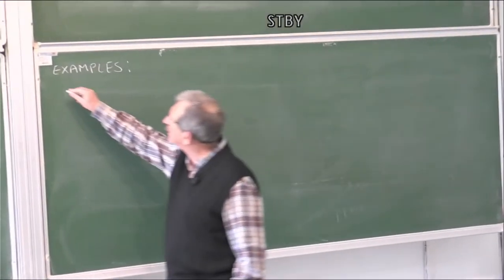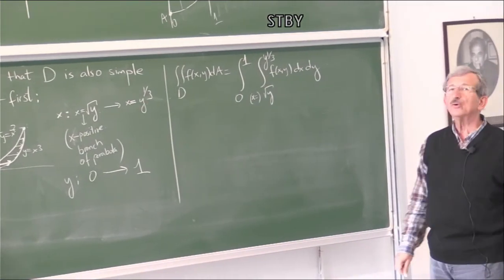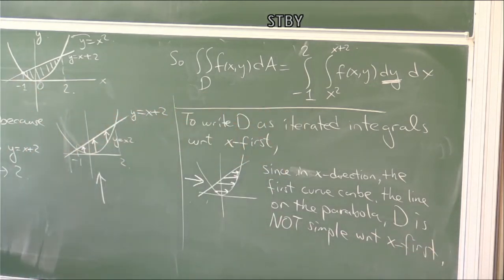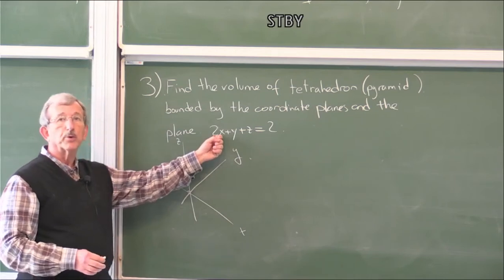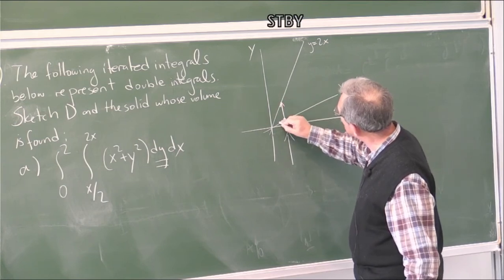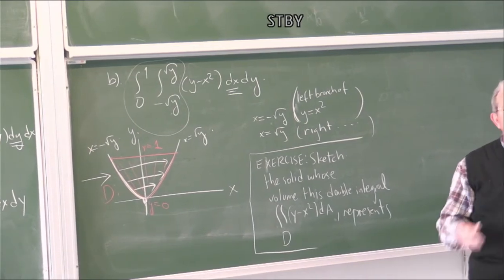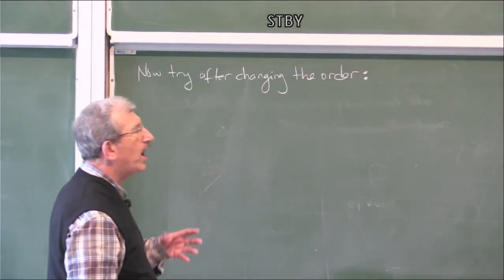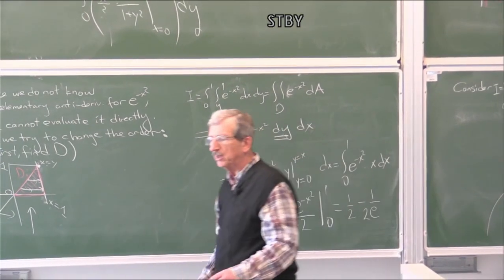MATH 120 Lecture 40: Examples of Iterated Integrals - Zafer NURLU